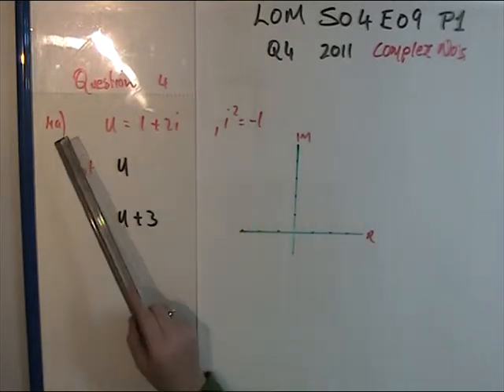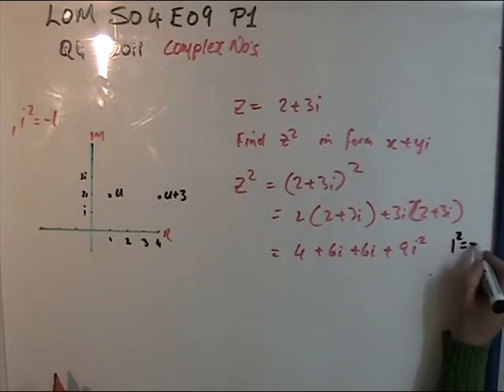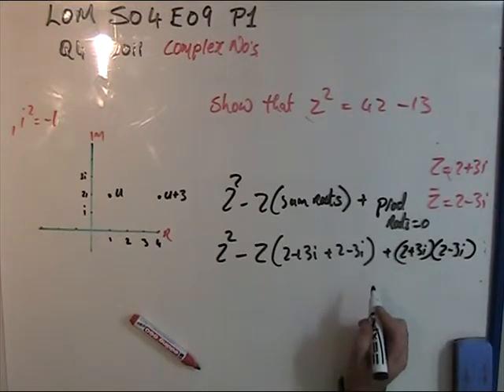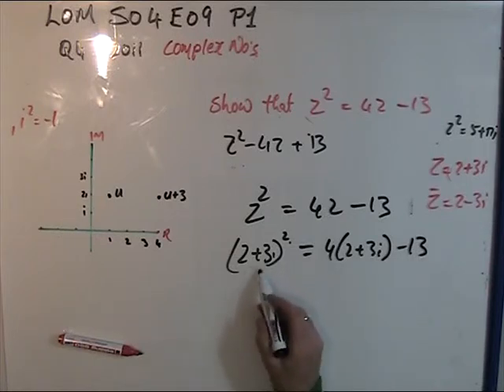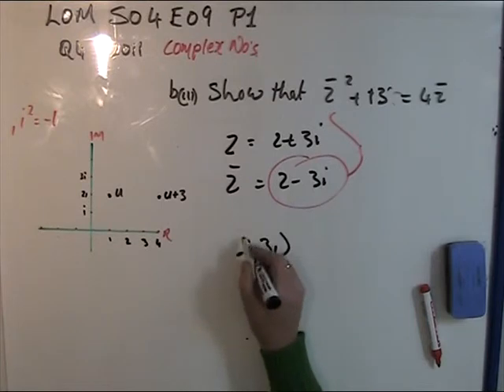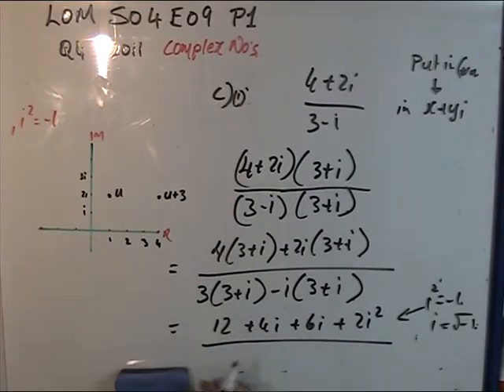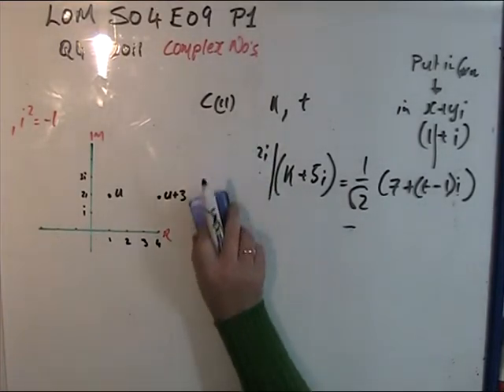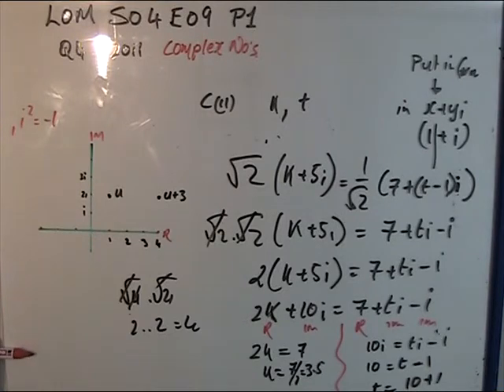Maths LOM S04E09 P1 Q4 2011 Complex Nos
2011 Question 4 Paper 1 , explained.